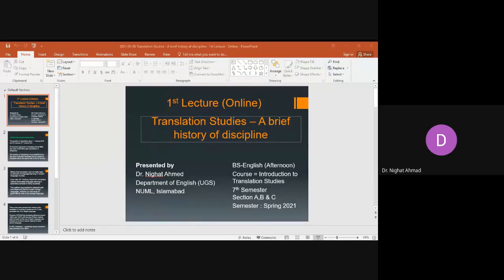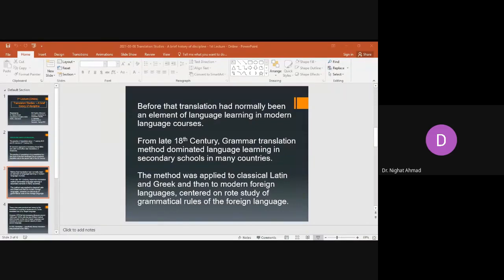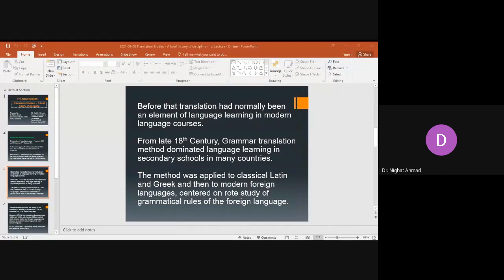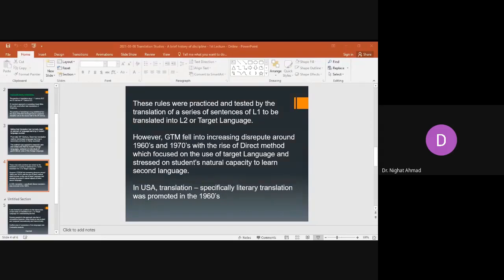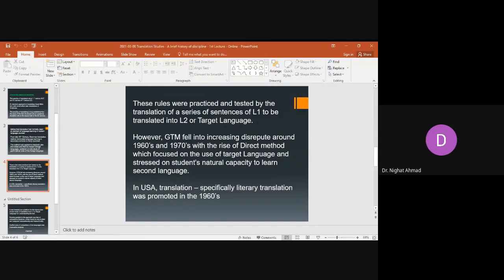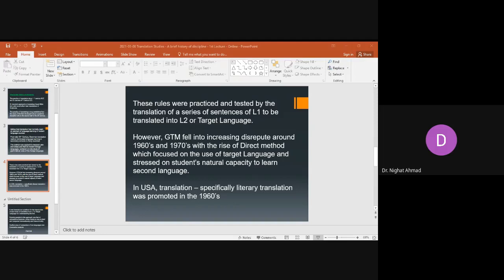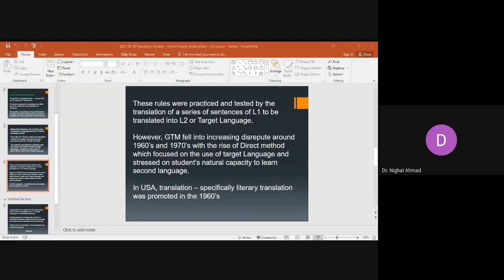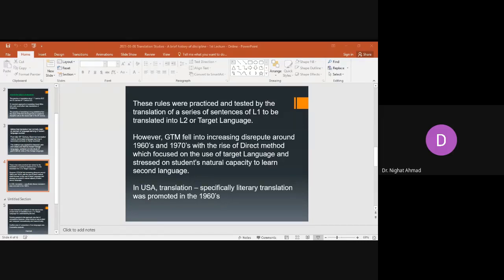01 Translation Studies - A Brief History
Tracing the history of discipline

The practice of translation since 1st century BCE and St Jerome (4th Century CE)

St Jerome's approach in translating Greek Bible into Latin would affect later translations of Scriptures.

The practice of translating is long established but the study of the field developed into an academic discipline only in the second half of the 20 Century.